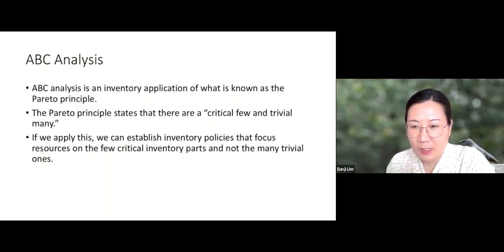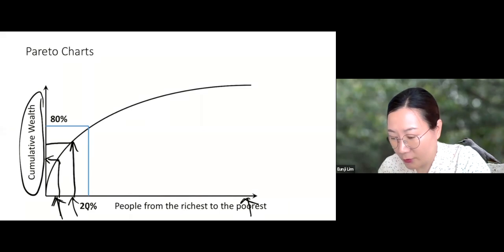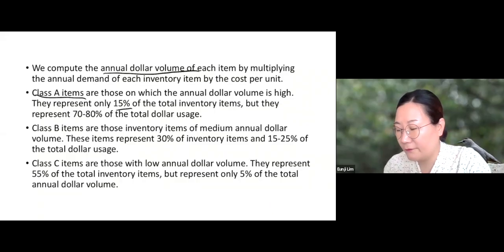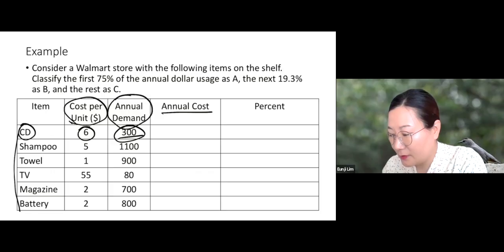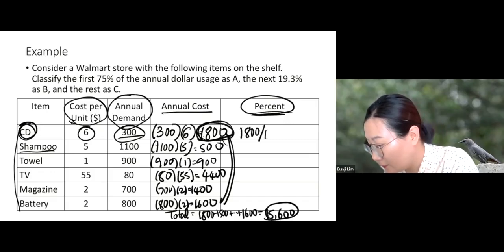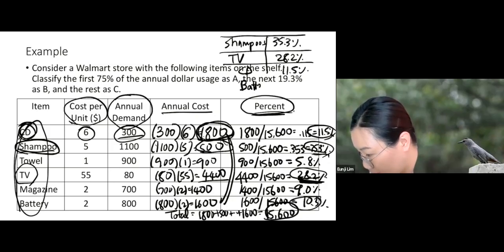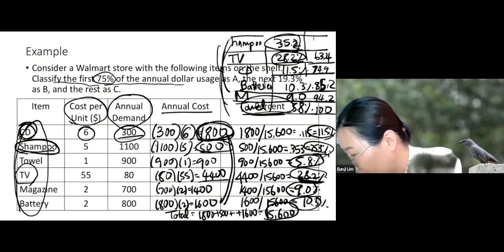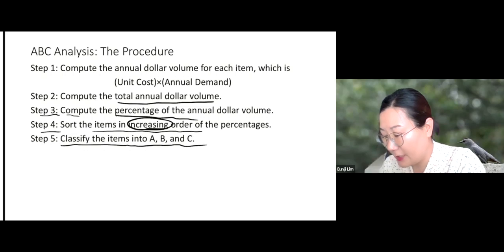OM Chapter 12 Part C